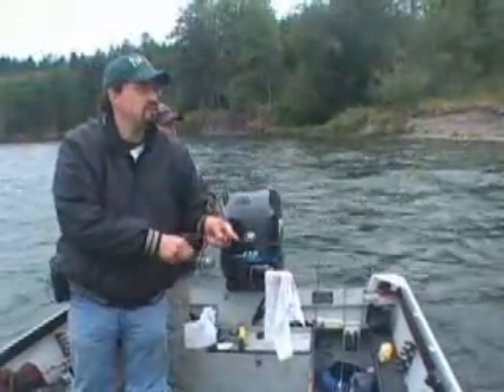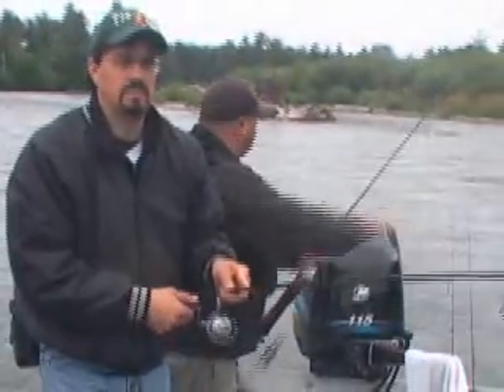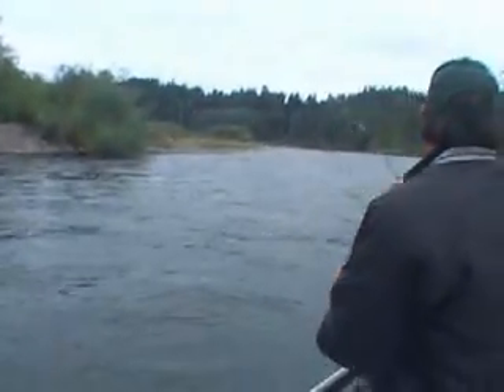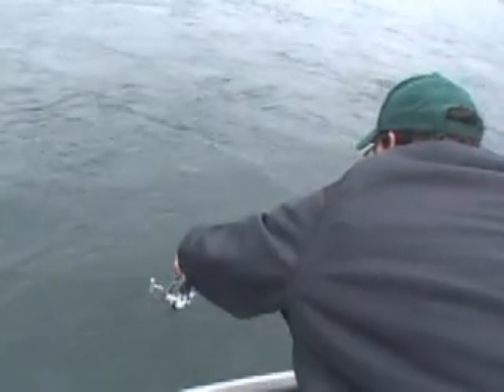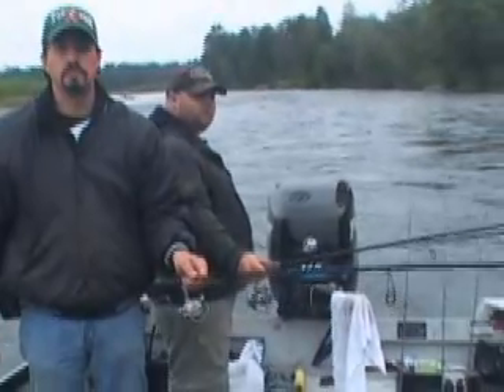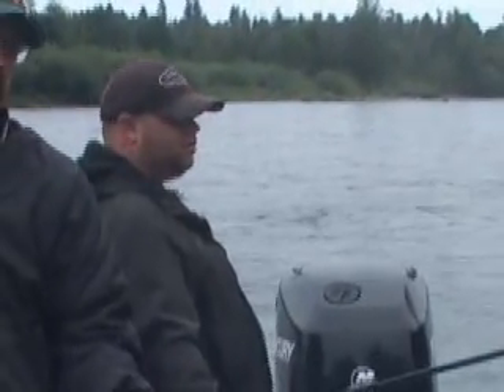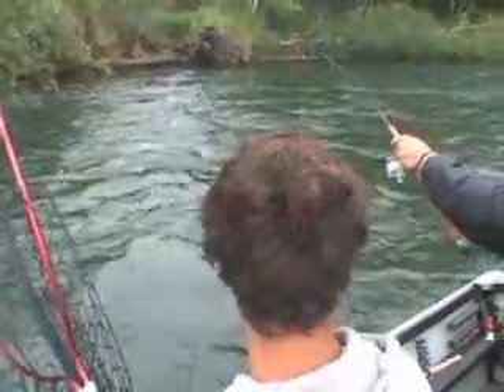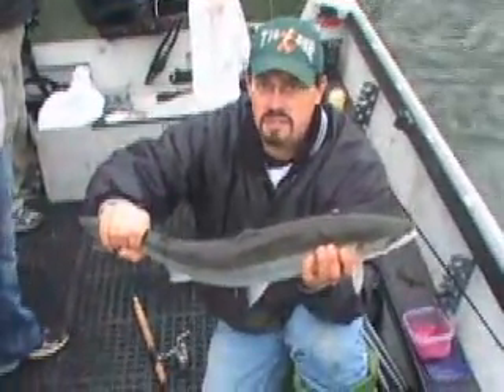Washington Fishing Steelhead Salmon Pt1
Washington Fishing Steelhead Salmon.  Washington State Fishing Guides